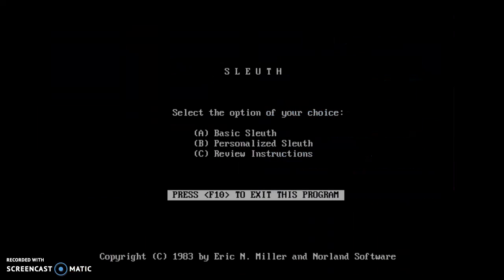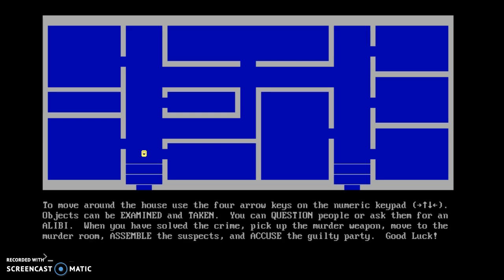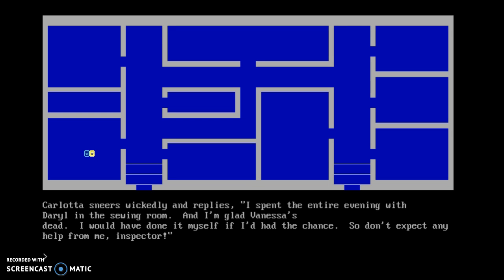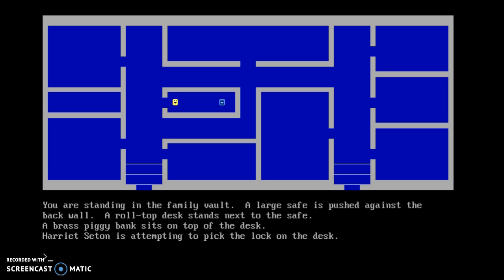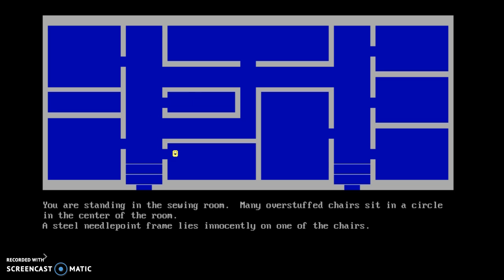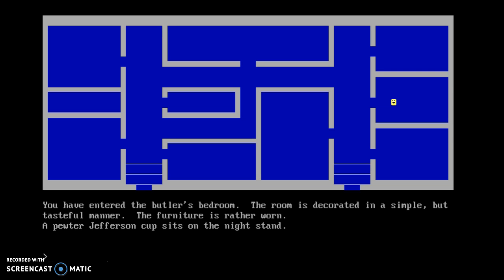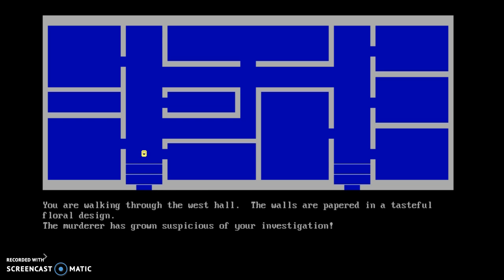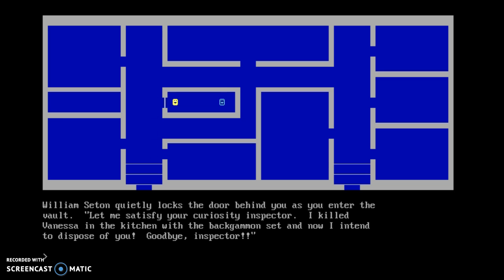Let's Play 2: Sleuth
For DIG3043 Spring 18